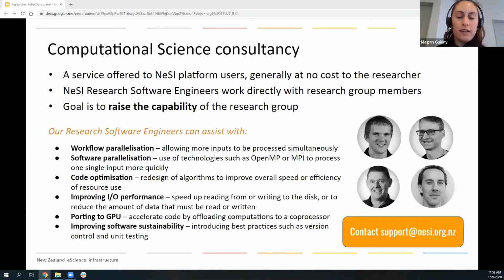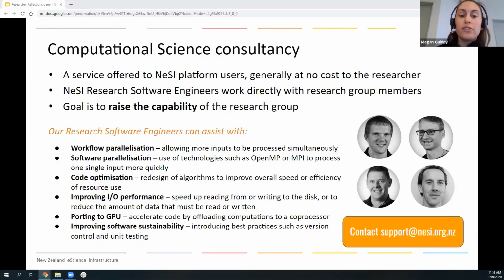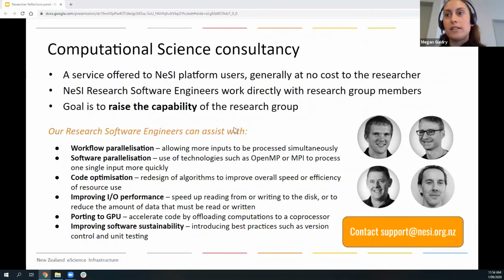Webinar: Researcher Reflections Panel - tips for navigating your supercomputing journey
Held originally as a NeSI webinar on 1 September 2020, four researchers share how they navigated the ups and downs of learning high performance computing. Our panelists reflect on how they first got started, what they found most challenging about the learning process, and how learning to use supercomputers changed the way they approach research. In this recording you will hear from:
- PhD Andrew Pauling from the University of Washington,
- Dr. Manpreet Dhami - researcher and capability leader at Manaaki Whenua - Landcare Research,
- Dr. Jo Lane - computational chemist at the University of Waikato, and
- Dr. Inga Smith - physicist and Senior Lecturer at the University of Otago